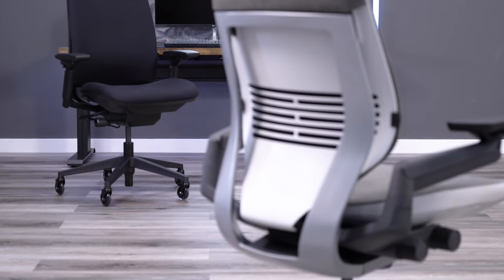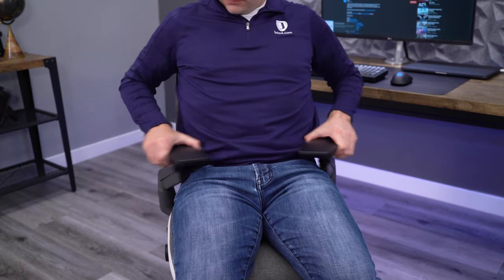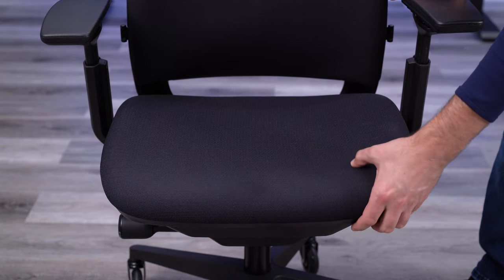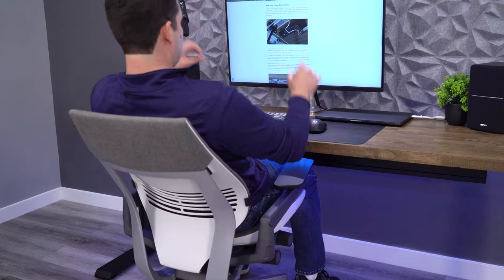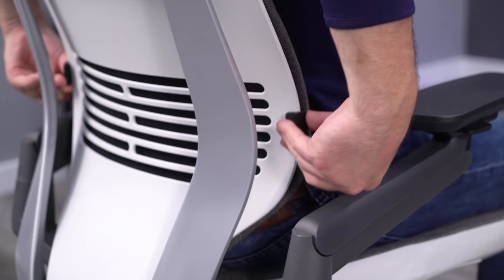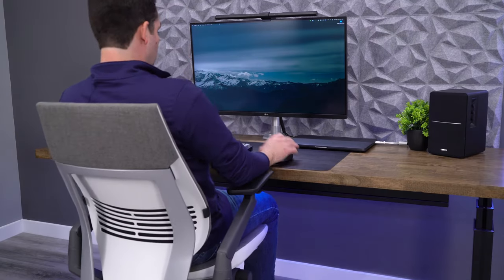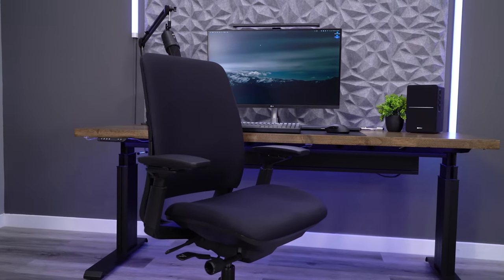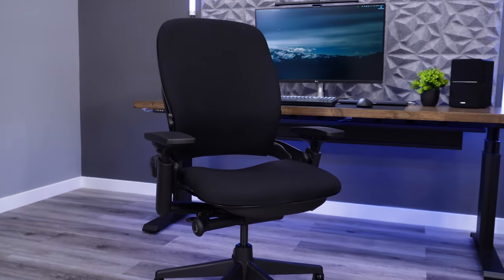Amia vs Gesture: Sacrifice Looks For Better Comfort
The Steelcase Amia is loaded with functionality, but the Steelcase Gesture is both functional and beautiful. But is the Gesture actually worth the 40% higher price? Let's find out.

Charis in video: -
Steelcase Amia (Steelcase) (BTOD Refurb)